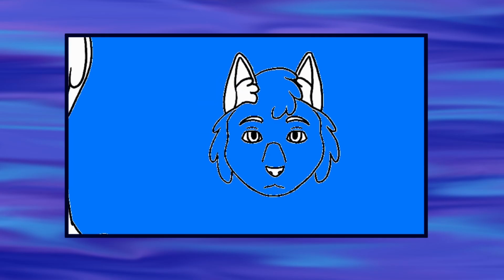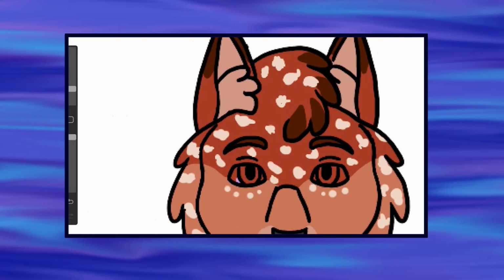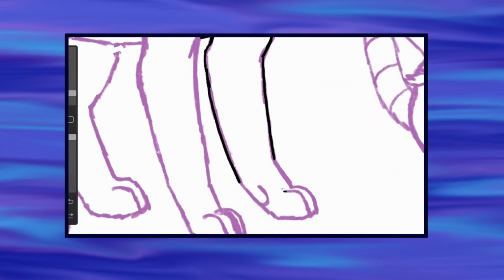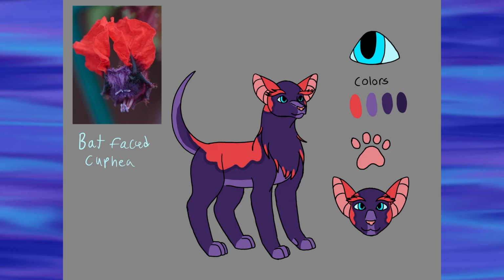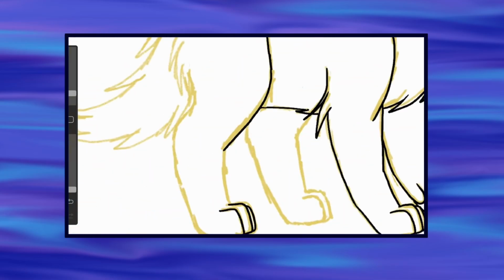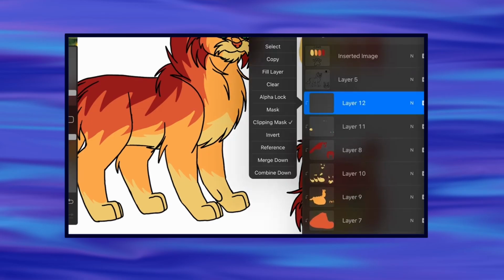Let's make my first cat adopts!!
Come on this journey of designing my first adopts! Sorry if this is a short video, I am not used to doing these types of videos!

I also have a discord as well, where I keep you guys updated and chat and hang out with you guys!